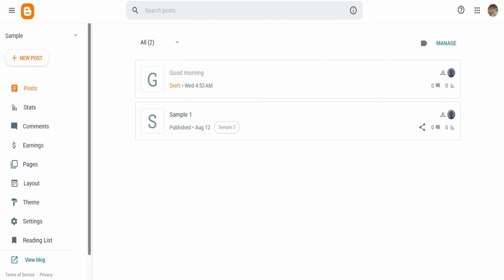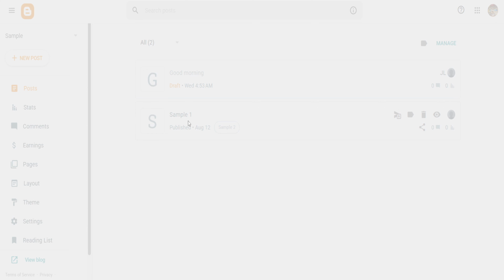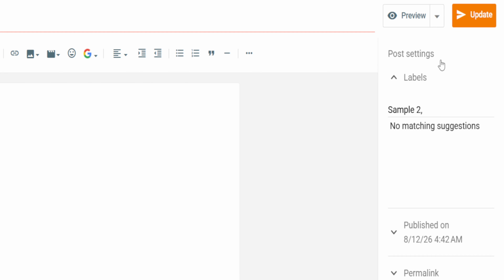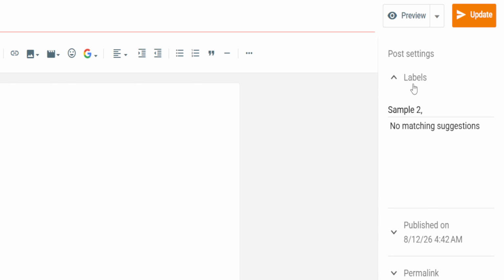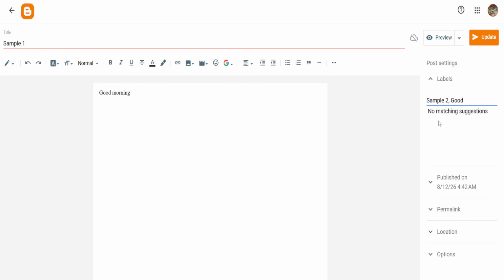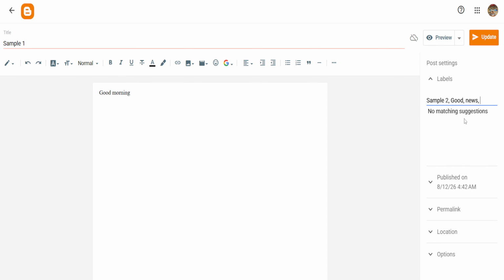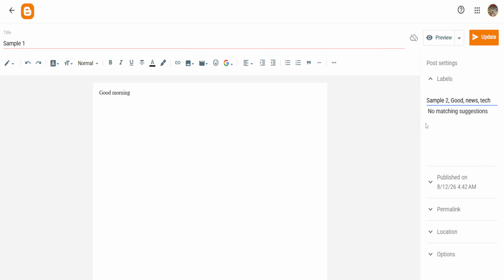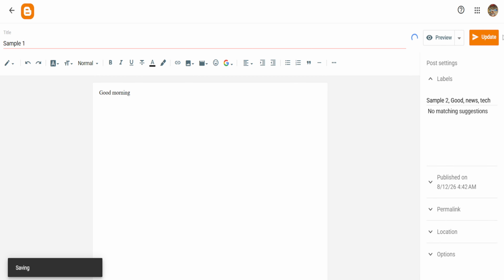How to Add Labels to Your Post on Blogger (2026) | Step-by-Step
Learn how to add labels to your post on Blogger using the latest updated method. In this tutorial, you'll see exactly where to find the label settings inside the Blogger post editor, how to create new labels from scratch, and how to organize multiple posts under the same label for better navigation. This method works with the current Blogger interface and takes less than a minute once you know where to look. Whether you're setting up a new blog or cleaning up an existing one, labels help your readers find related content faster. Watch the full walkthrough and get your labels set up today.